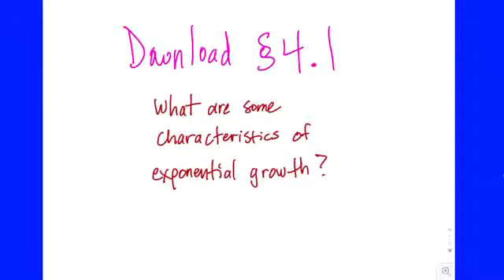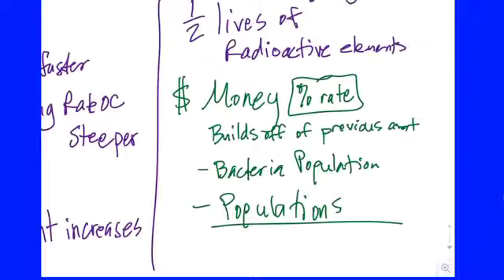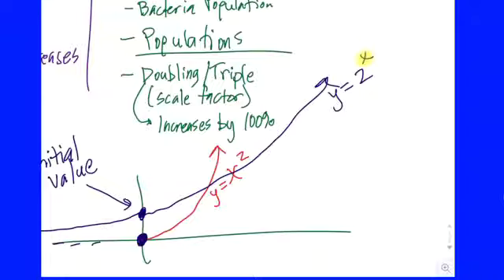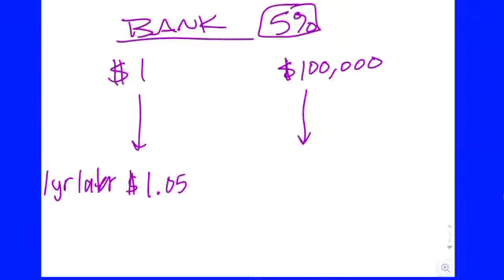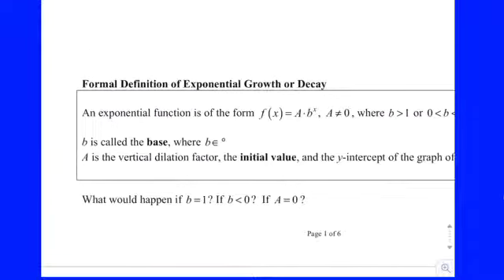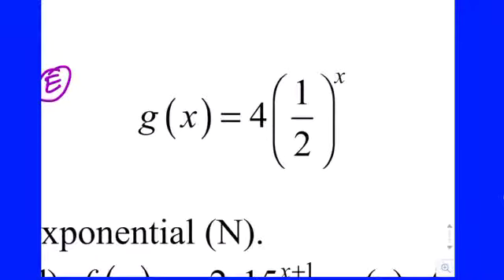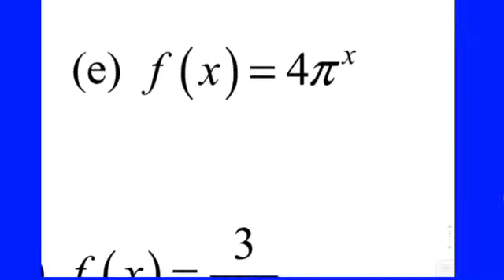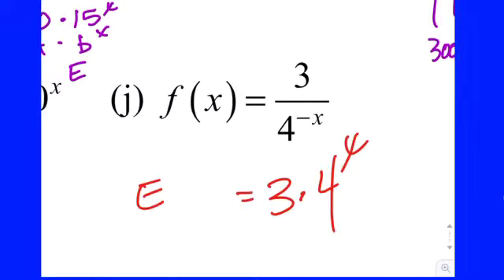Precal 04.1 Ex 01-02